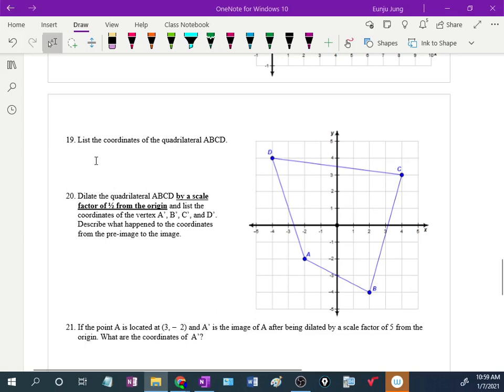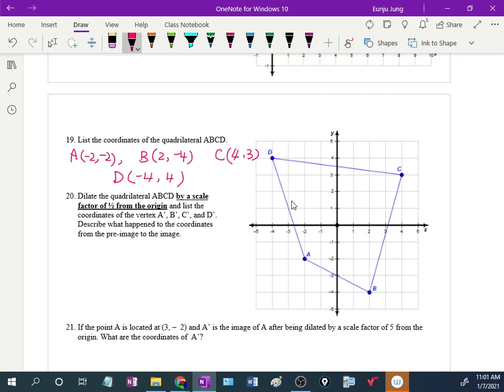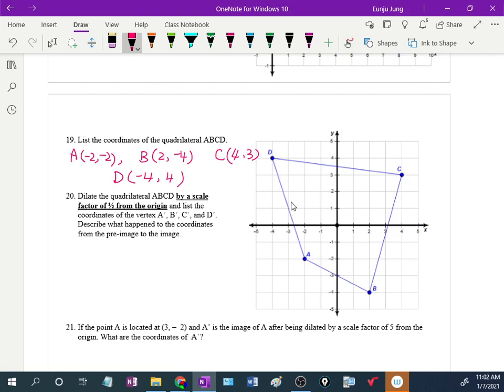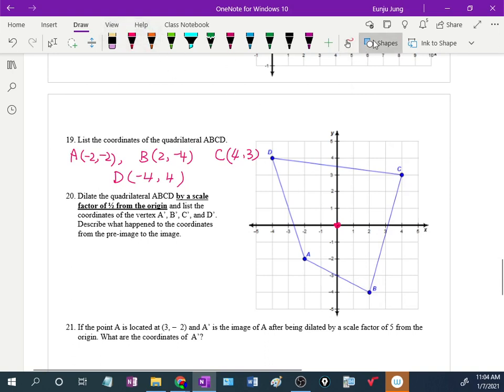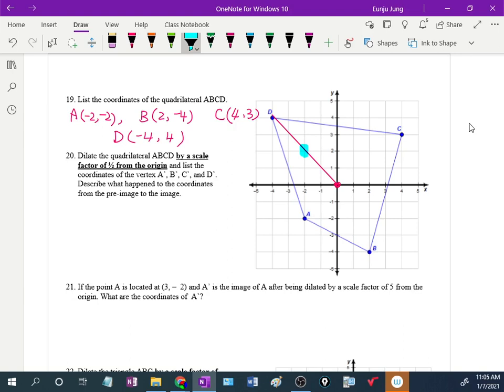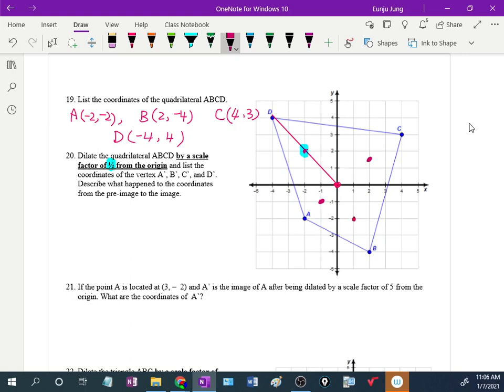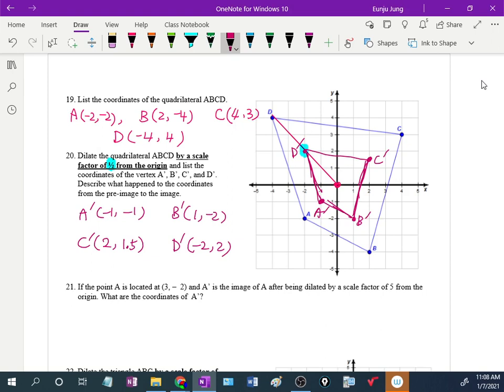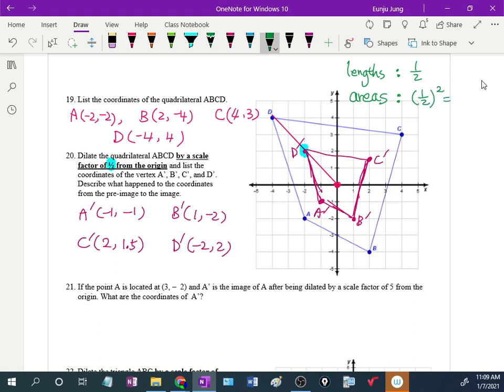U1 Page 12 #19, 20 Dilation: Reduction